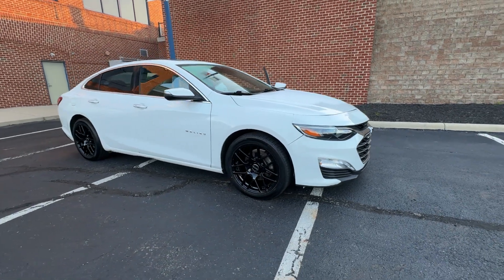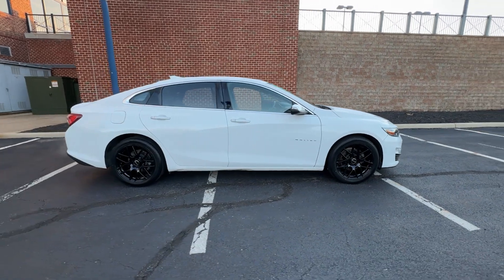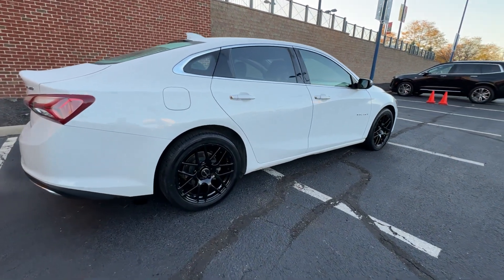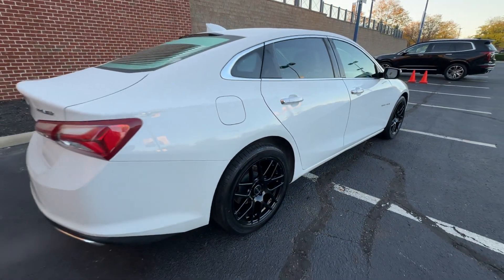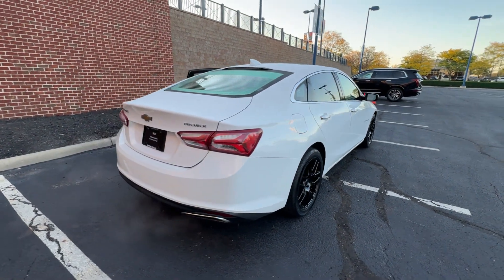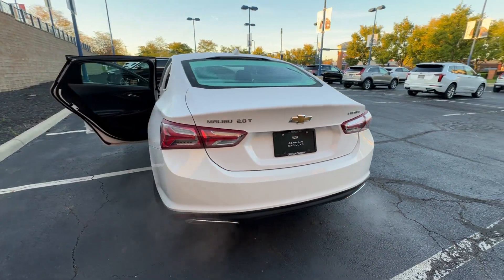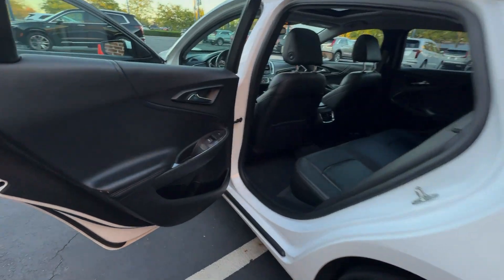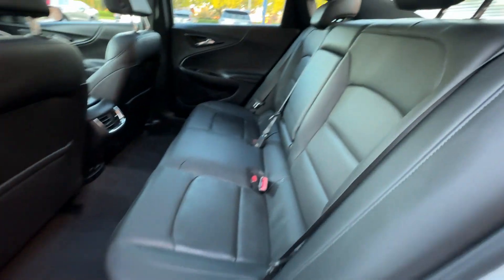2020 Chevrolet Malibu Premier STK# CU19863 Columbus, Dublin, Worthington, Easton, Westerville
Germain Cadillac of Easton is located at 4200 Morse Crossing, Columbus, OH 43219 and can be reached by phone via . We are your top choice when it comes to New and Pre-Owned Cadillac vehicles in Columbus, Dublin, Worthington, Easton, Westerville, Ohio.

2020 Chevrolet Malibu Premier
1G1ZE5SXXLF036675

With our large Pre-Owned Inventory, we have the car, truck or SUV you’re looking for!

All our Pre-Owned vehicles must go through a strict evaluation and meet our premium manufacturing standards to earn the Certified title. You can find even more information on our Certified Cadillac Inventory

Thank you for considering Germain Cadillac of Easton as your premier Ohio Cadillac dealer. We look forward to helping you with all your Pre-Owned car needs and hope to see you soon!